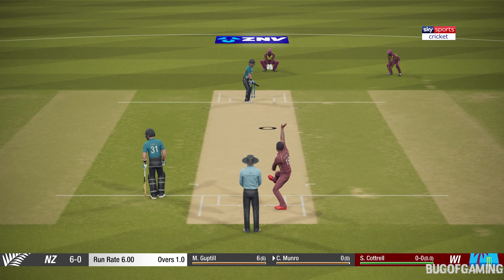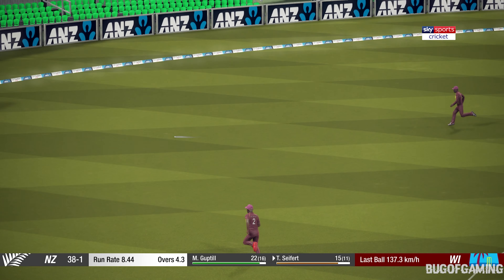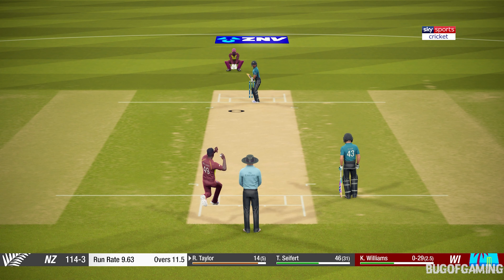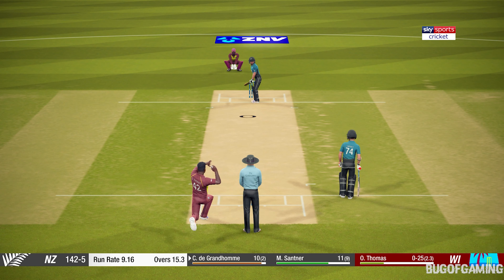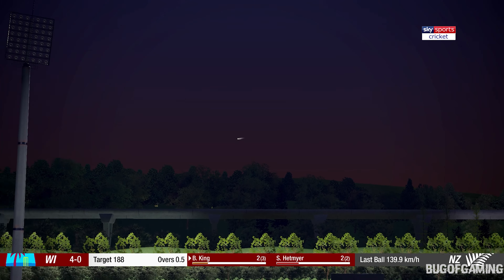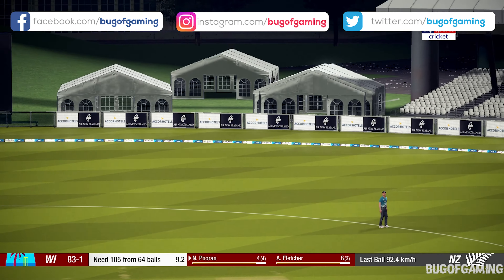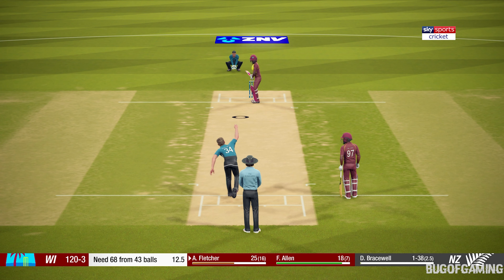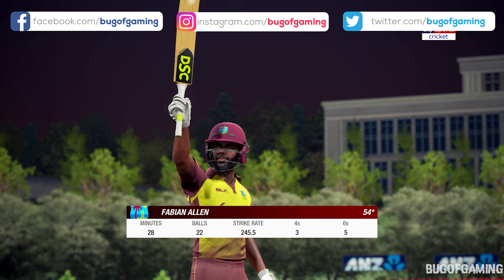NZ VS WI T20 2020 HIGHLIGHTS II NZ VS WI 2ND T20 2020 HIGHLIGHTS CRICKET 19 GAMEPLAY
NZ VS WI T20 HIGHLIGHTS 2020 IS GAMEPLAY OF CRICKET 19.
NEW ZEALAND VS WEST INDIES 2020 TOUR CONSIST OF 3 T20S AND 2 TEST. NEW ZEALAND VS WEST INDIES T20 WILL STARTS FROM 27 NOV.
NZ VS WI 2ND T20 2020 FULL HIGHLIGHTS IS COVERED BY BUG OF GAMING